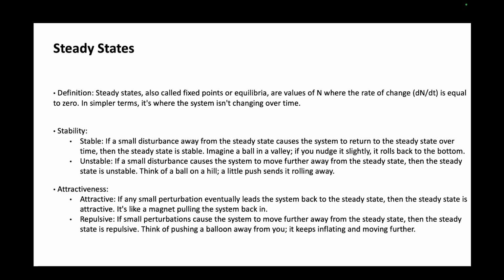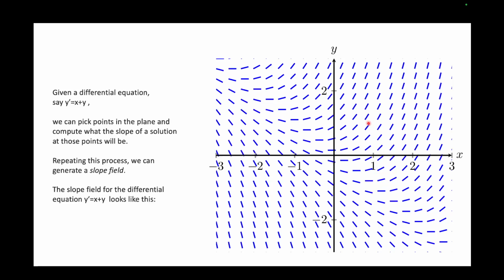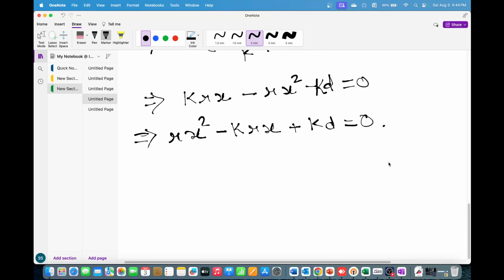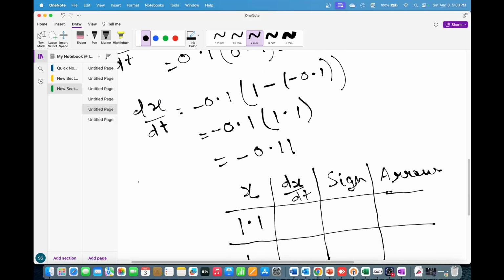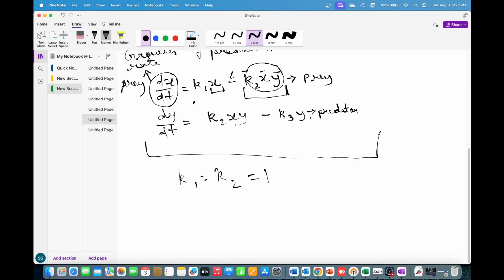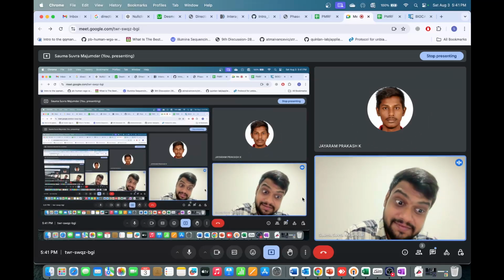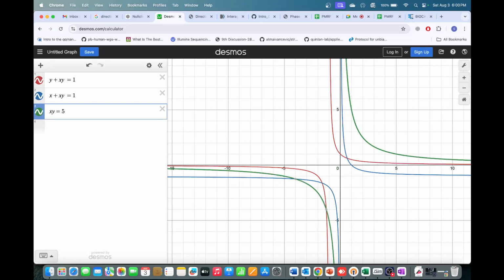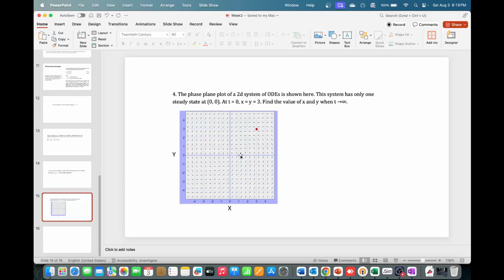Introduction to Dynamical Models in BiologyWeek2